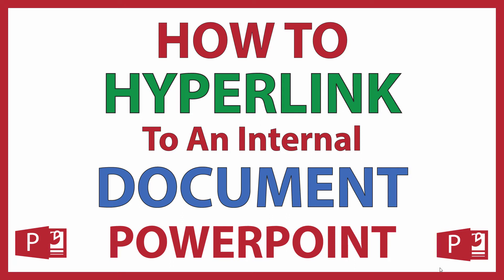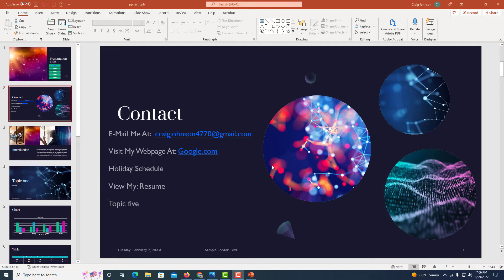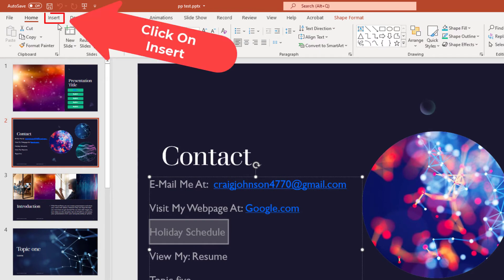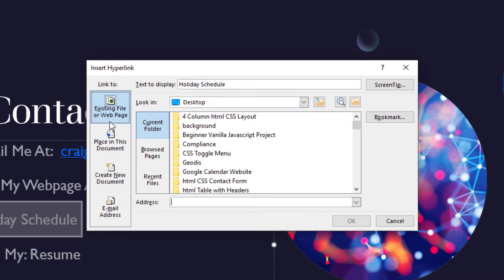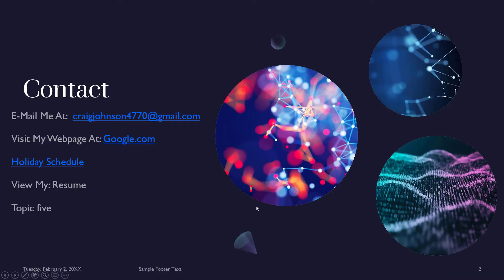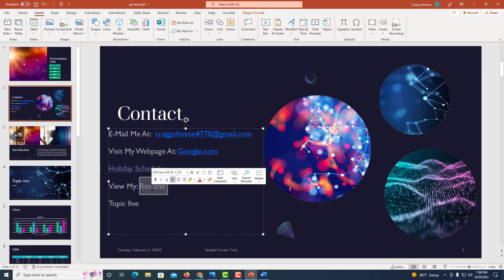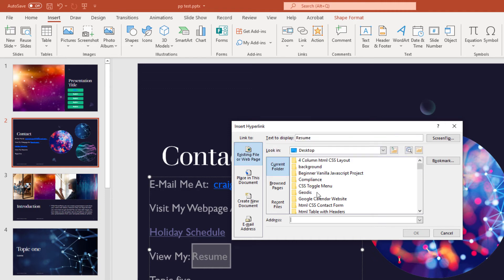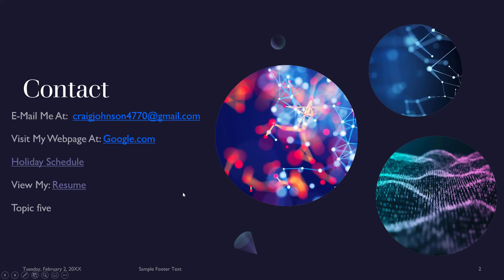Microsoft PowerPoint: How To Hyperlink A Document In PowerPoint | 365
This is a video tutorial on how to hyperlink to an internal document (docx, pdf, etc) in a Microsoft PowerPoint Presentation. I will be using Office 365 on a desktop PC for this.

Simple Steps
1. Open your PowerPoint Presentation.
2. Highlight the text that you want to hyperlink.
3. Click on the "Insert" tab.
4. Click on the "Link" tab.
5. Click on "Insert Link" from the dropdown.
6. In the dialog box that opens click on "Existing File Or Web Page".
7. In the dialog box, find the file you want to hyperlink on your computer and select it.
8. Click On "OK".

Chapters
0:00 How To Hyperlink Text To A Document In PowerPoint
0:25 Open Your PowerPoint Presentation
0:44 How To Link A docx File In PowerPoint
0:54 Highlight The Text You Want To Hyperlink
1:05 Click On The Insert Tab
1:15 Click On The Link Tab And Then Insert Link
1:25 Click On Existing File Or Web Page
1:35 Find The File On Your Computer
1:45 Click On OK
1:55 Example Of A Hyperlinked docx File
2:09 Example Of Hyperlinking A PDF File In PowerPoint
2:20 Highlight The Text You Want To Hyperlink
2:30 Click On The Insert Tab
2:40 Click On The Link Tab And Then Insert Link
2:50 Click On Existing File Or Web Page
3:00 Find The File On Your Computer And Click Ok
3:10 Example Of Hyperlinking A PDF In PowerPoint